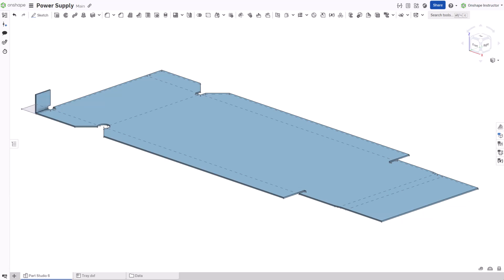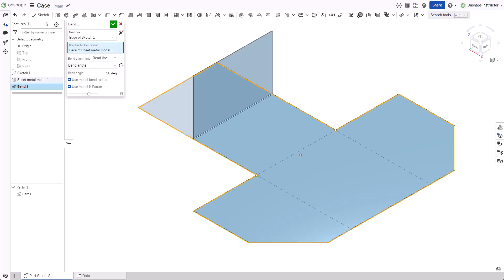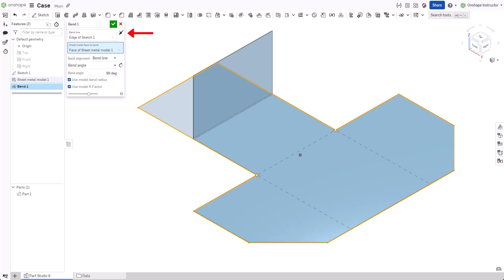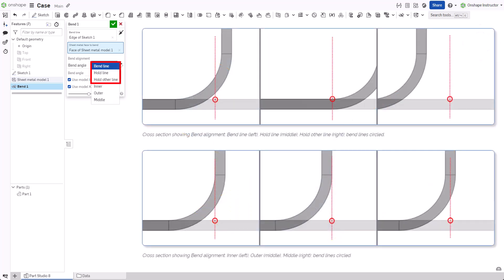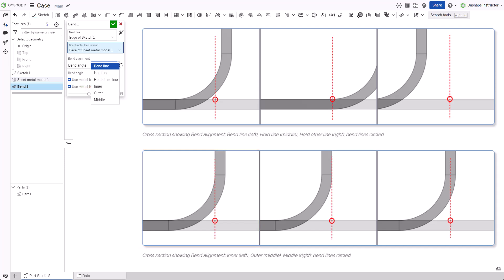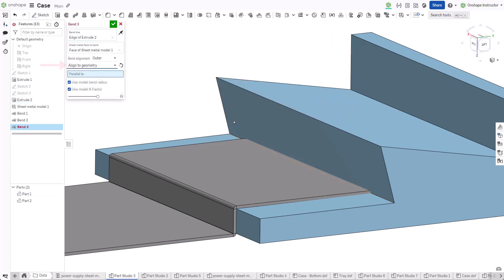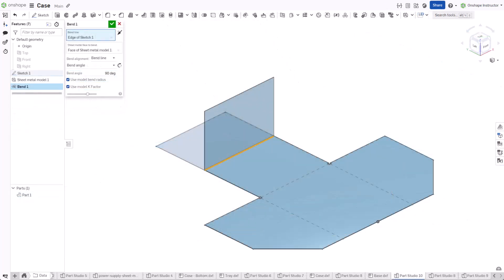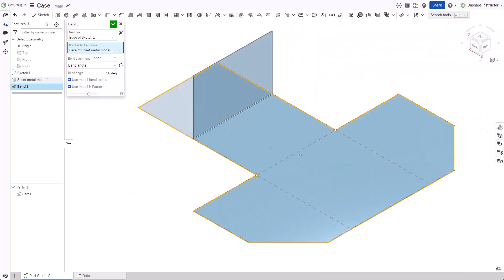Bend - Onshape Sheet Metal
The Bend feature folds sheet metal based on a sketch or part edge.
This feature is useful when importing a DXF or DWG to make a 3D sheet metal model.